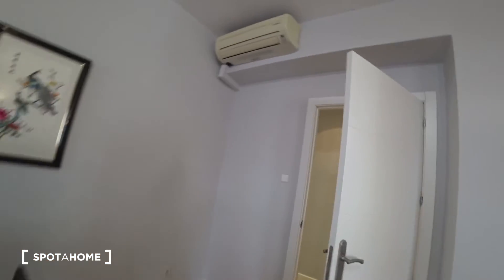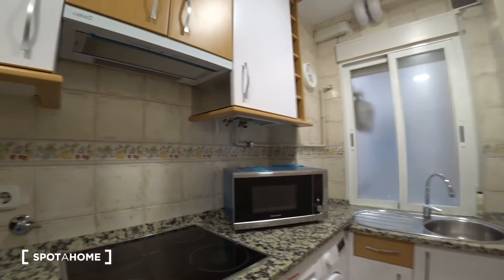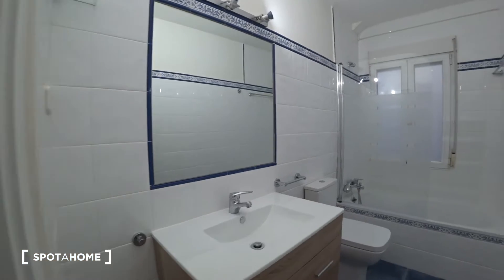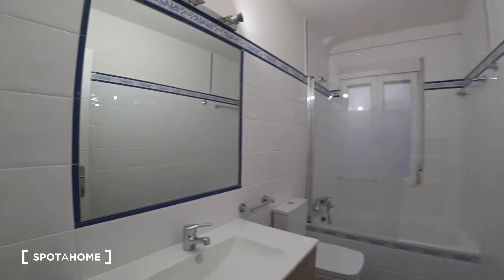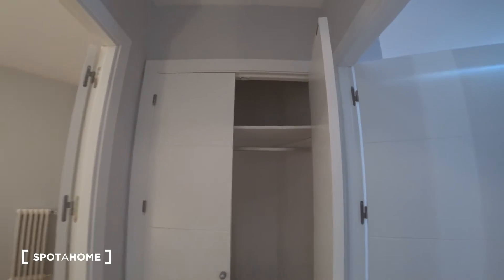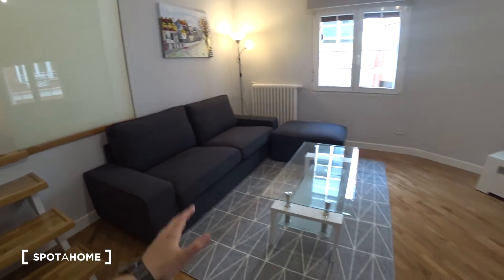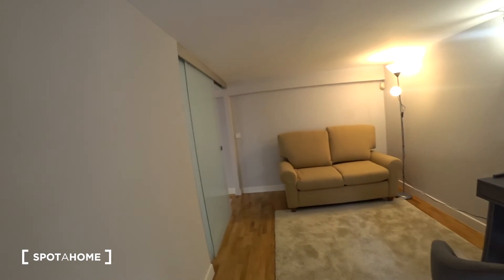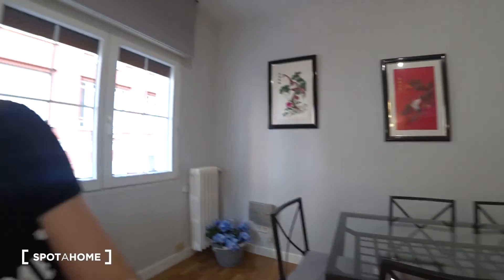Cozy 2-bedroom apartment for rent near National Music Auditorium in... - Spotahome (ref 307940)